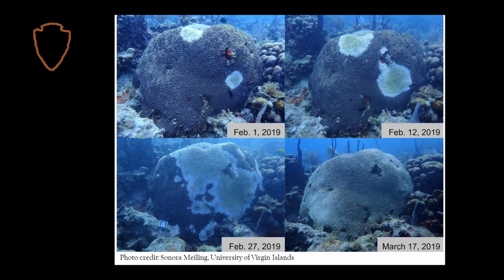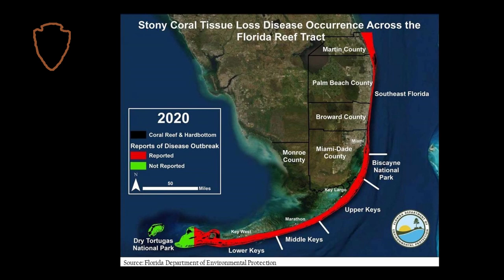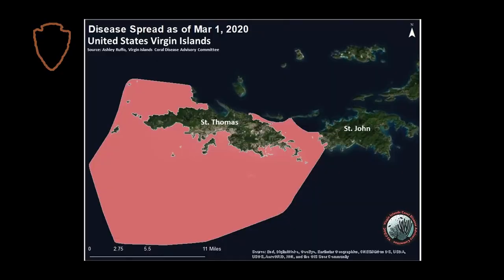Buck Island Reef National Monument - Stony Coral Tissue Loss Disease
Buck Island Reef National Monument Biological Science Technician Nathaniel Hanna Holloway tells us about the park's efforts to find and combat this coral disease.